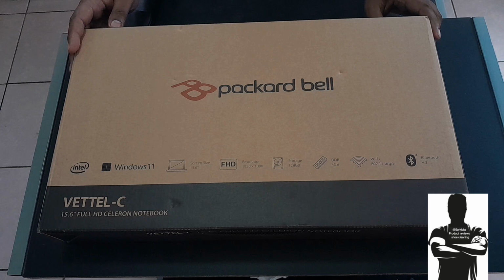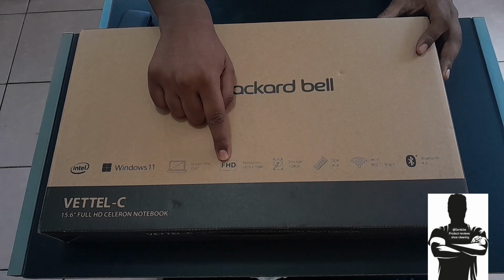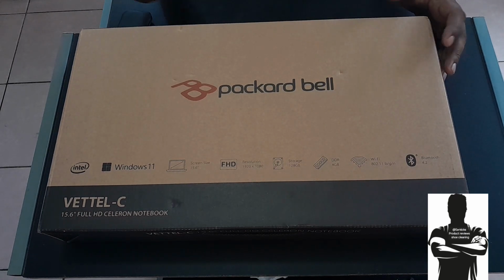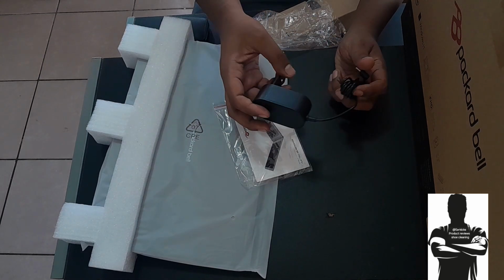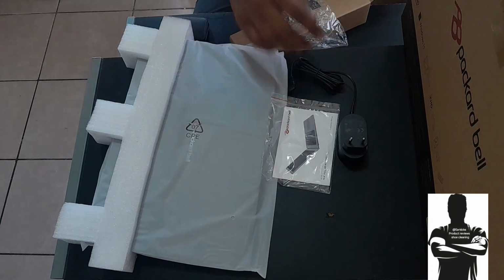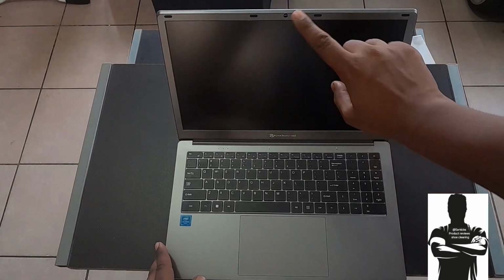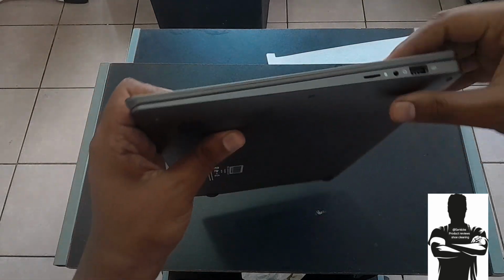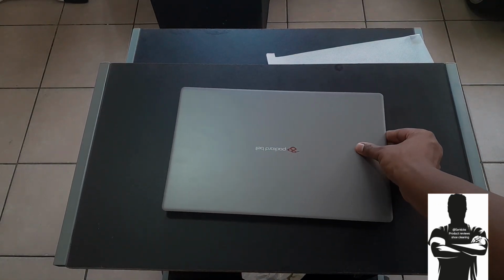Packard Bell Vettel-C 15.6" Notebook Unboxing & Review | Intel Celeron N4020, 4GB RAM Laptop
Unboxing and reviewing the Vettel C Notebook PC—a 15.6” powerhouse that combines style, speed, and sophistication. Equipped with an Intel® Celeron® N4020 processor and 4GB of RAM, this notebook offers the kind of responsive performance that lets you shift effortlessly between tasks, whether you’re cruising through work projects or streaming your favorite series.

Under the hood, the 128GB SSD storage ensures lightning-fast data performance and ample space for your digital essentials. And with its Full HD IPS display, boasting a stunning 1920 x 1080 resolution, the Vettel C delivers a vibrant, immersive visual experience—like having a widescreen dashboard at your fingertips.

Connectivity options, including HDMI, USB, and a Micro SD card slot, keep you fully equipped for the road ahead, while built-in Wi-Fi and Bluetooth® 5.0 ensure you’re always connected, no matter the pit stop. With a robust 7.4V 5000mAh battery, this sleek notebook is engineered to keep up with your longest drives, making it an ideal co-pilot for travel and productivity.

The Vettel C is more than just a notebook—it’s your high-performance companion, designed to get you where you need to go, faster and in style.